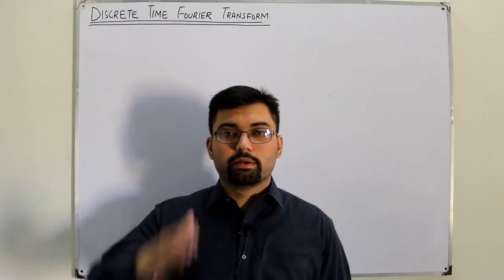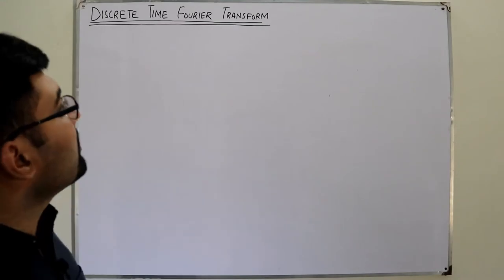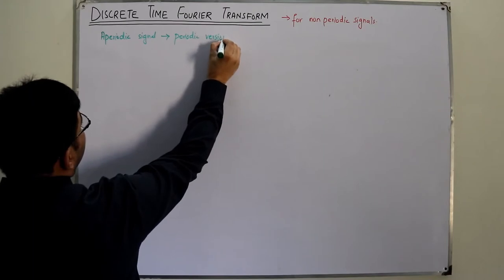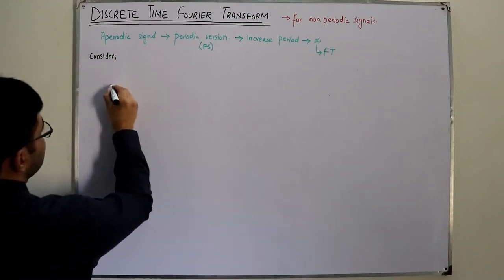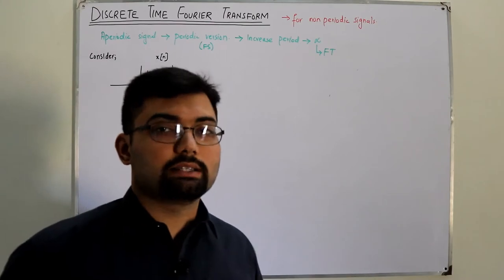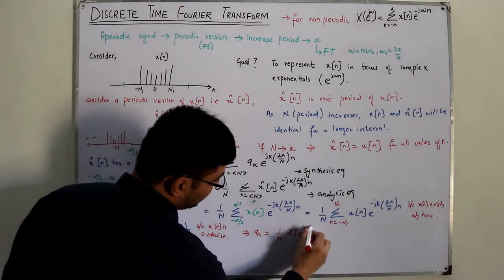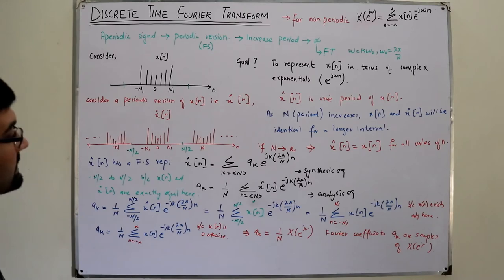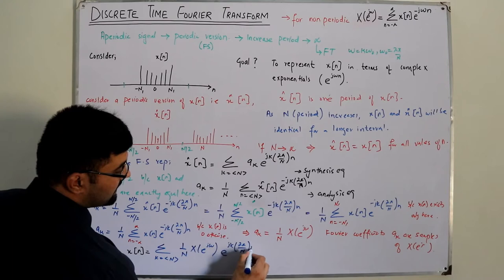Discrete time Fourier transform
Lecture 111